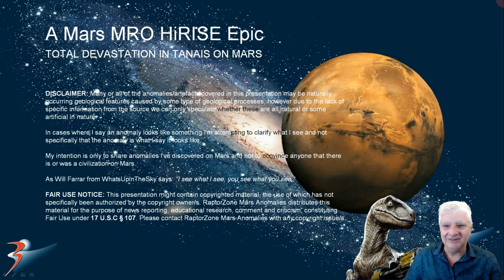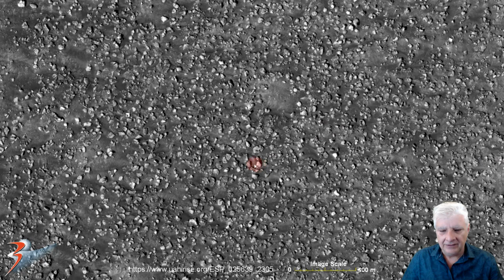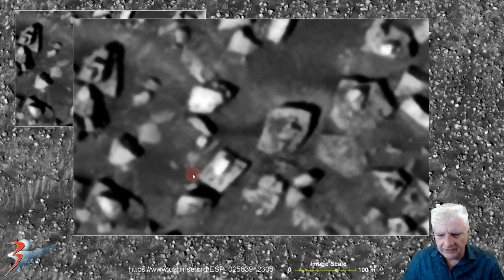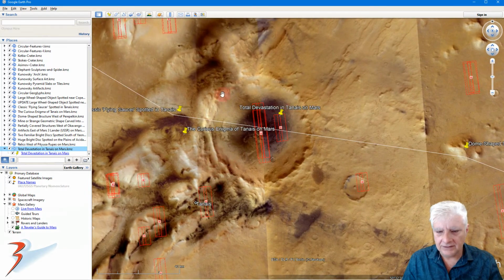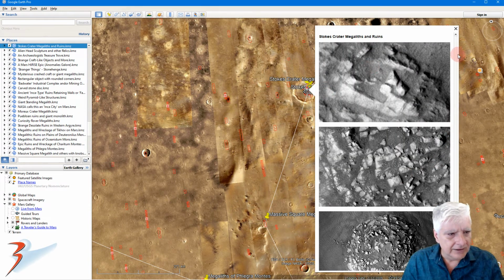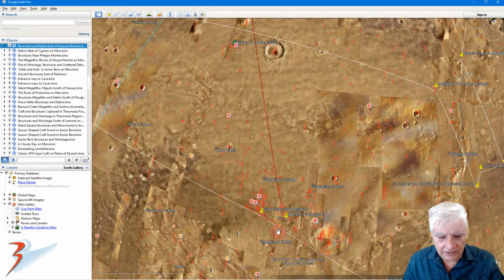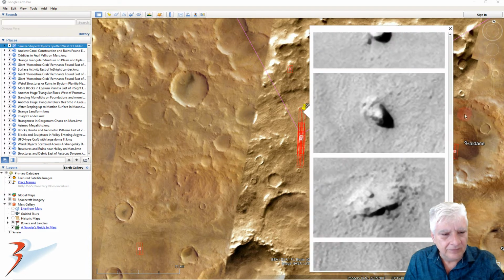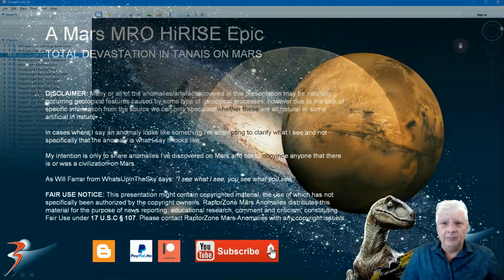Total Devastation in Tanais on Mars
The photograph analyzed here (ESP_025639_2305) was acquired by NASA’s Mars Reconnaissance Orbiter on 15 January 2012 and is described as ‘Windblown Crater.’

Here we return to Tanais and focus on the devastation that hit this region in the past.

Seen are multiple similar objects ranging from megalithic blocks/slabs, ruins to the, all to familiar, three part structures consisting of two larger parts bridged by a smaller part in the centers, like the Scarab Beetle-type artifacts I feature in previous video's.

My Blog Post featuring: 'Total Devastation in Tanais on Mars:'